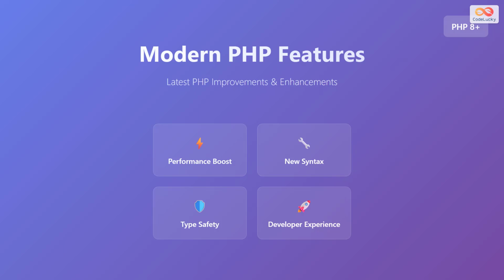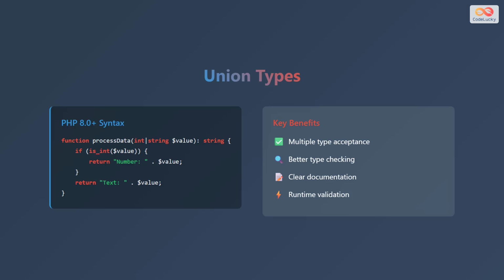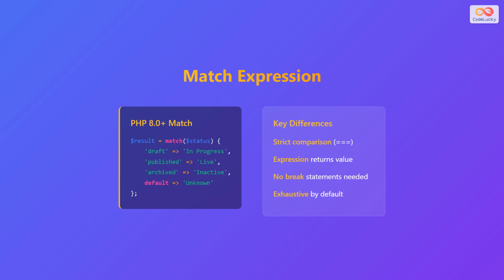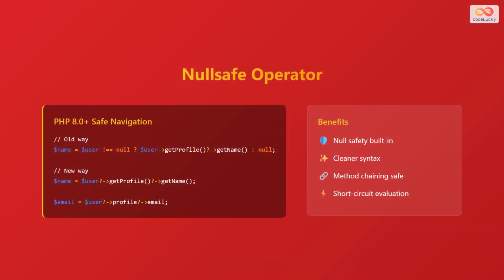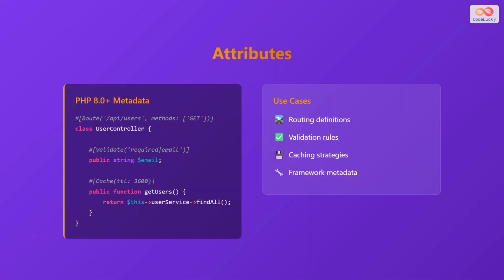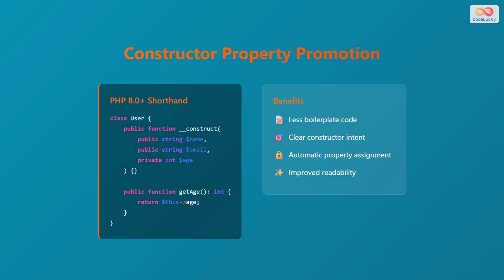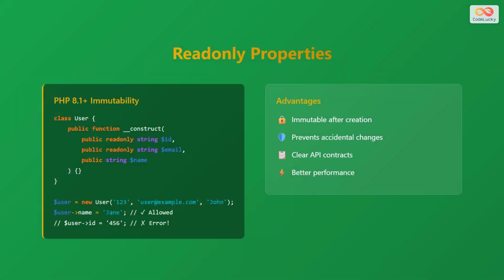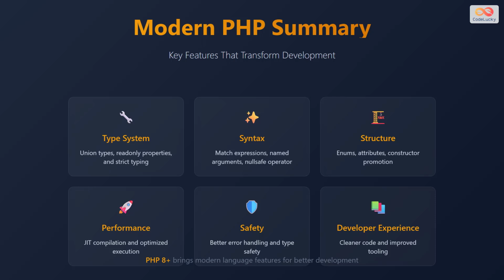Unlock Modern PHP: New Features in PHP 8+ for Beginners!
Dive into the world of modern PHP with this beginner-friendly guide! 🚀 We'll explore the latest and greatest features introduced in PHP 8 and beyond, transforming how you write and structure your code. Perfect for developers looking to level up their PHP skills! 💪

Discover how to use Union Types for flexible data handling and the Match Expression for cleaner control flow. Learn about Named Arguments for self-documenting code and the Nullsafe Operator for elegant null checks. We'll also cover Attributes for adding metadata and Constructor Property Promotion for simplified class definitions.

But that's not all! We will also dive into Enumerations (Enums) for type-safe constants and Readonly Properties for enhanced code safety. This video provides practical examples and clear explanations, making it easy to grasp these powerful tools. 🎉

Get ready to write cleaner, more efficient, and maintainable PHP code. Let's modernize your PHP development! 👨‍💻

Chapters:
00:00 - Modern PHP Features
00:19 - Union Types
00:58 - Match Expression
01:41 - Named Arguments
02:22 - Nullsafe Operator
02:59 - Attributes
03:37 - Constructor Property Promotion
04:15 - Enumerations
04:46 - Readonly Properties
05:23 - Modern PHP Summary
06:08 - Outro